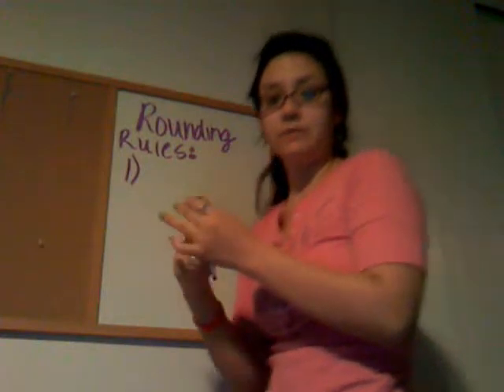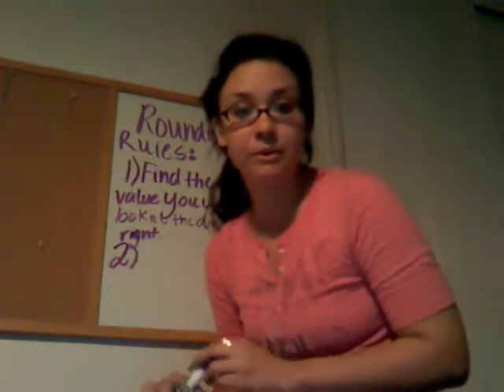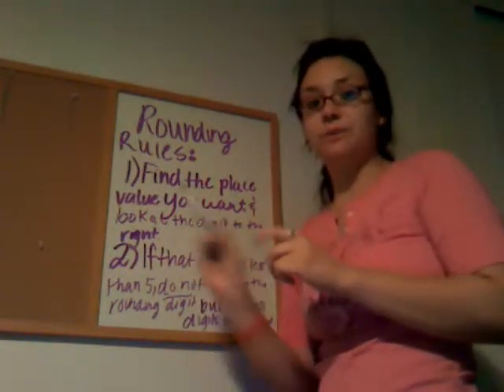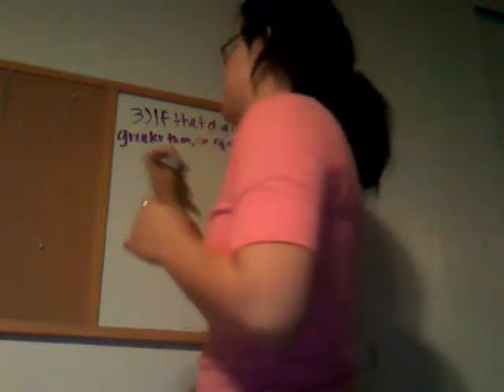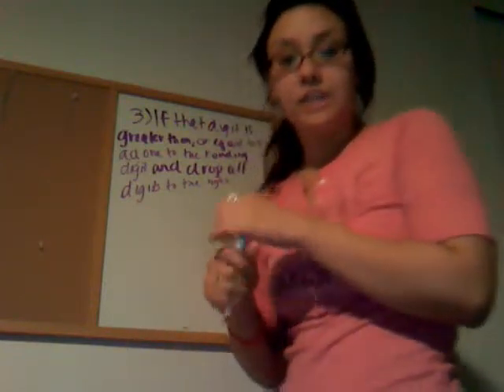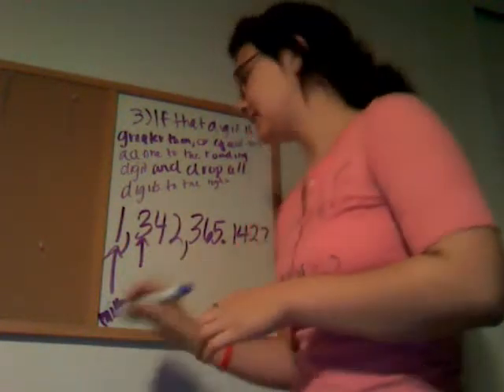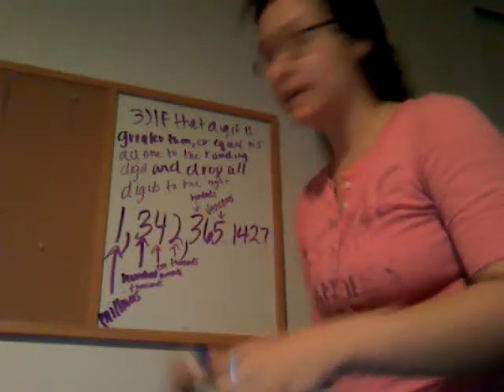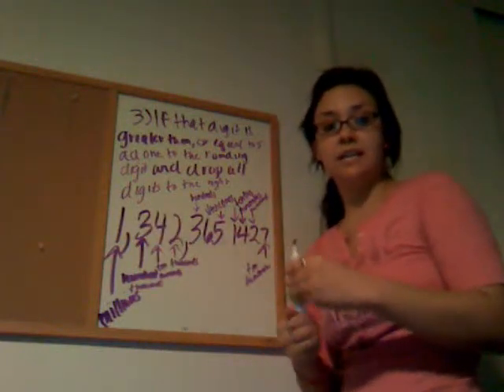Math Final Part 1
Math teaching for 7th grade.